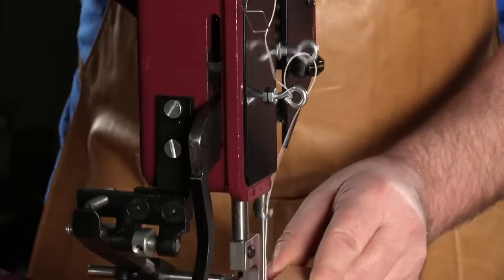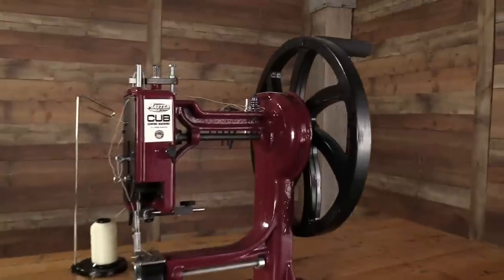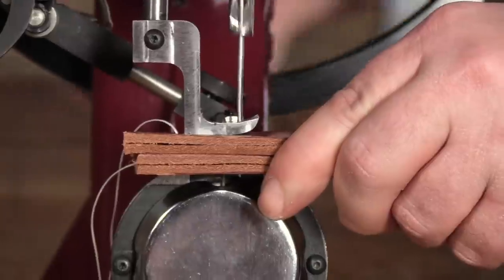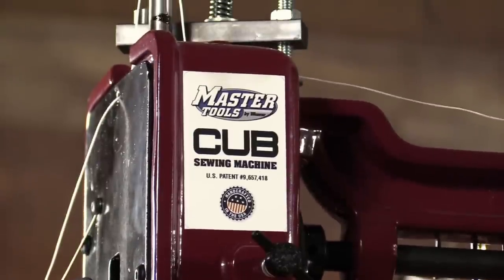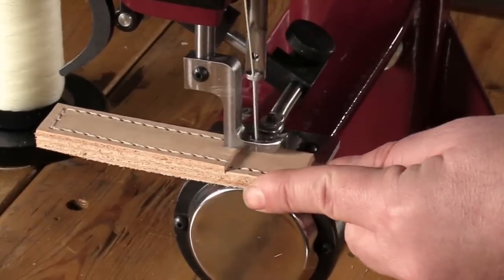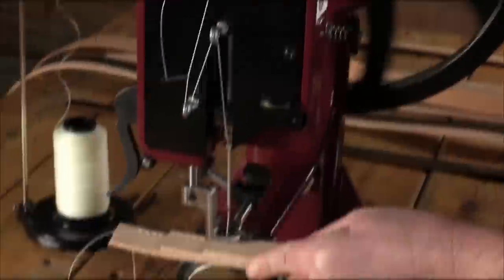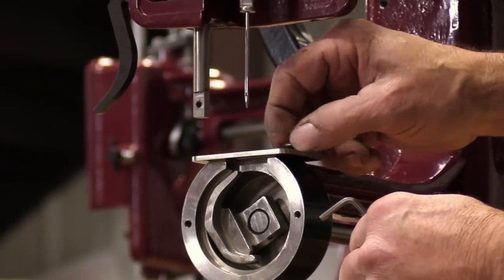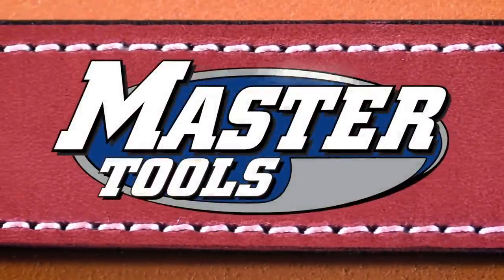Master Tools Cub Sewing Machine - Portable Leather Stitching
Capable of stitching four stitches per inch through 3/4" of material, the Master Tools Cub Sewing Machine is sure to an invaluable tool in your workshop. The portable, hand-crank design allows you to work anywhere inspiration strikes.

For an in-depth look on how to work the machine, see our instructional video: